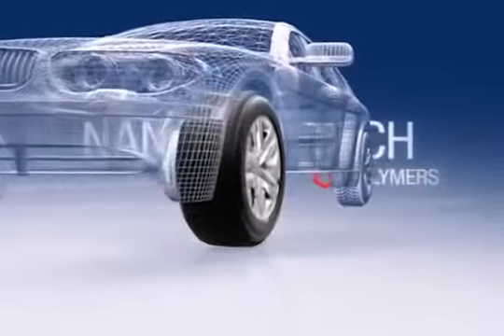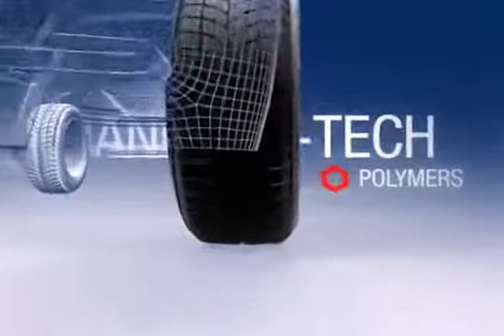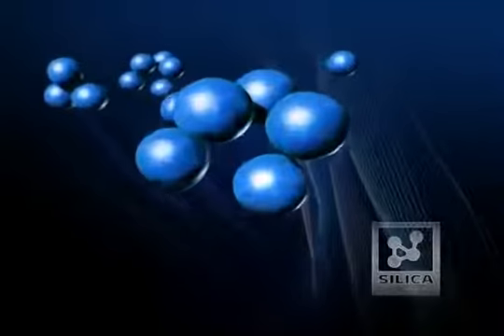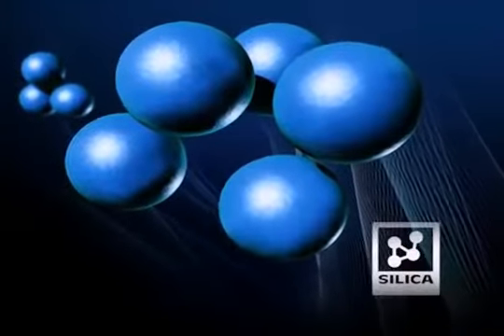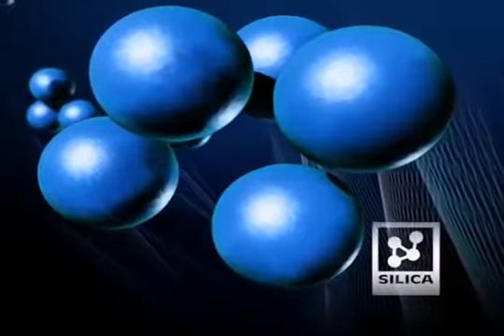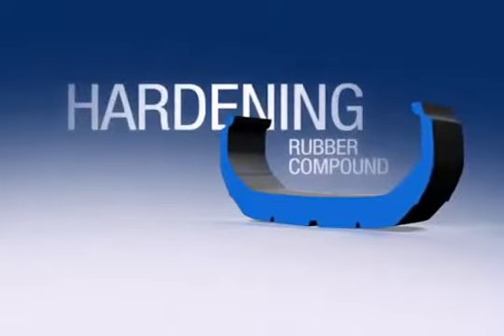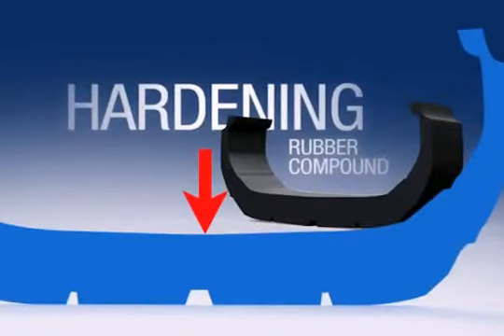Bridgestone Blizzak Winter Tire Technology Nanoprotech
Tires for winter driving are meant to provide safety and reliability when the seasons change, but fitting your vehicle with Blizzak winter tires is the only way to secure superior performance when driving in snow and freezing road conditions. Bridgestone's winter tires allow drivers to enjoy driving even when the temperature drops and the ice forms.